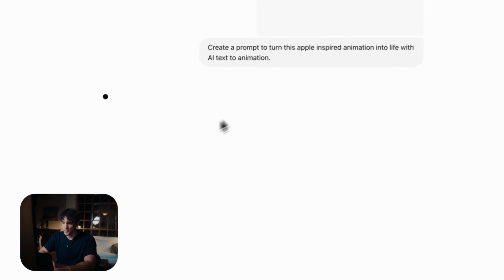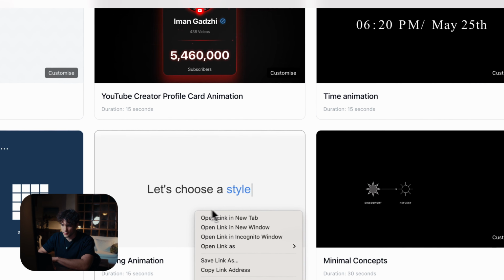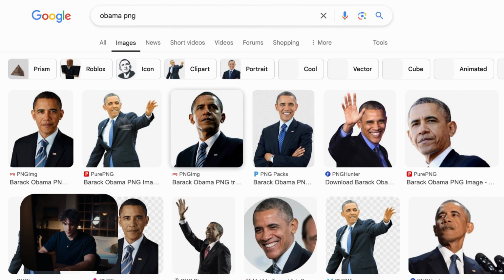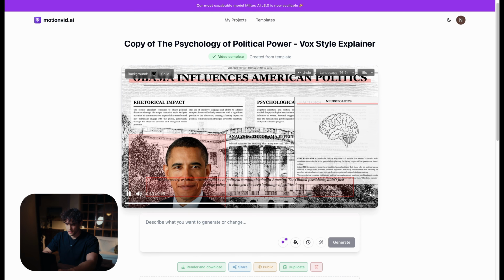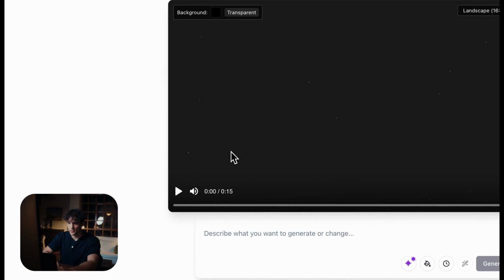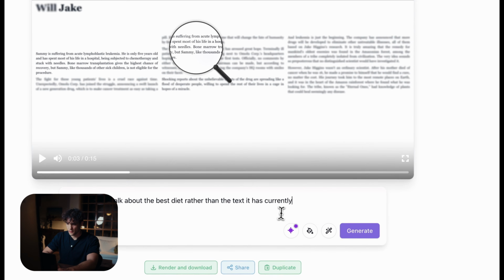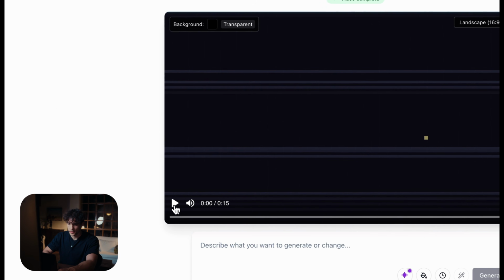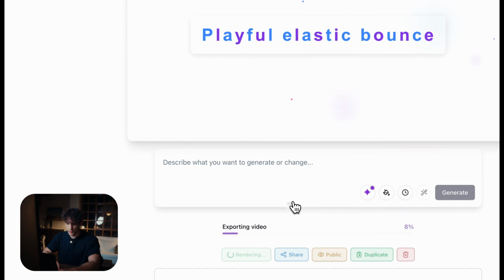Create Text Animations Like Apple with AI in Seconds!